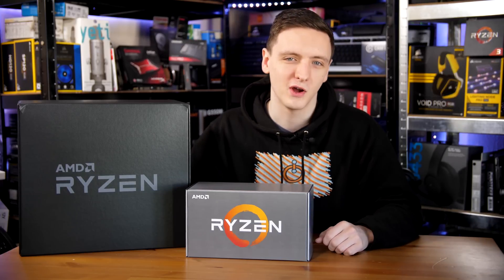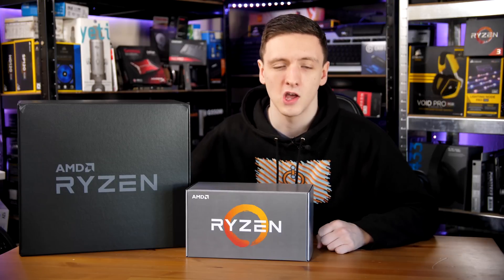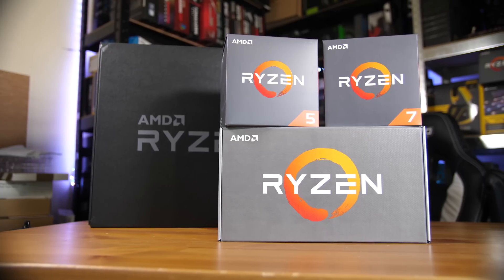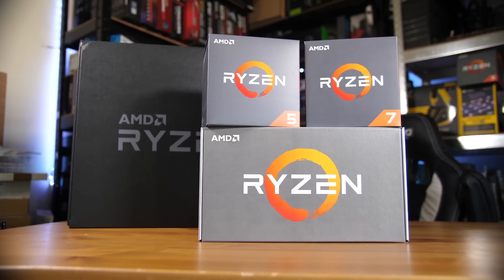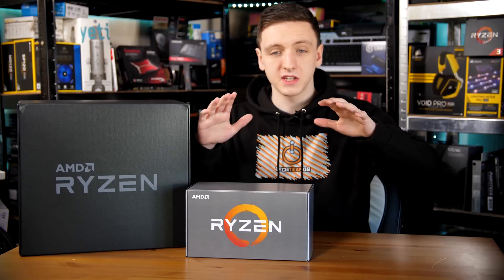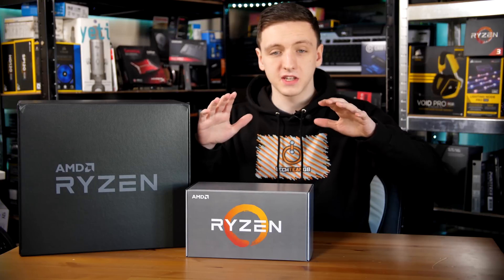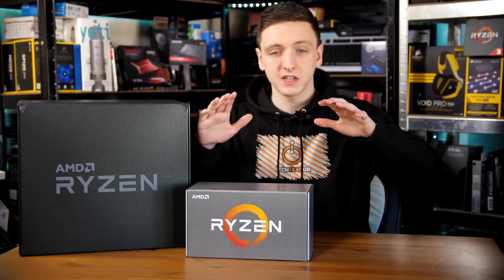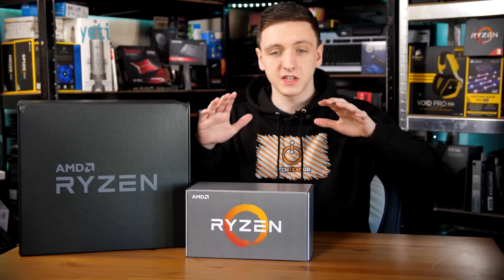AMD Ryzen Gen 2 Unboxing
AMD's Ryzen Gen 2 Lineup is here for a quick unboxing and showcase - along with a couple of new X470 motherboards from AORUS and ASRock! Let's take a look.